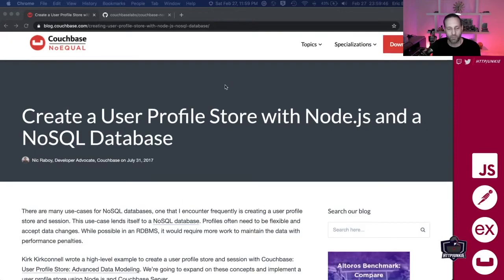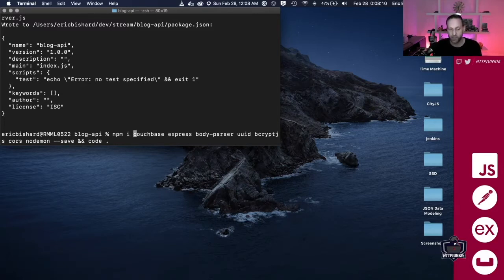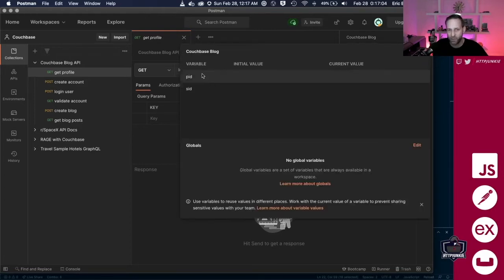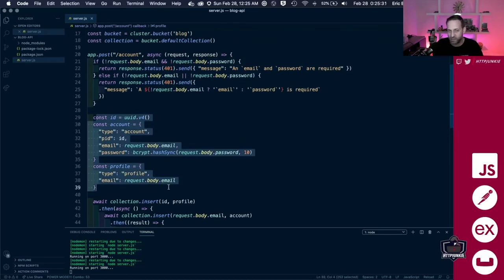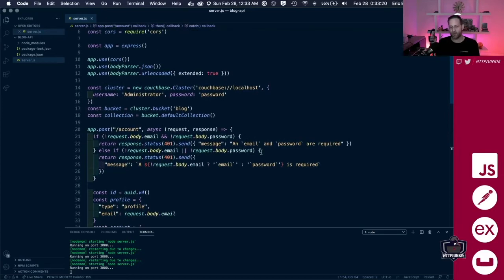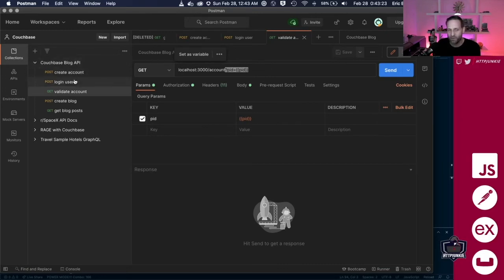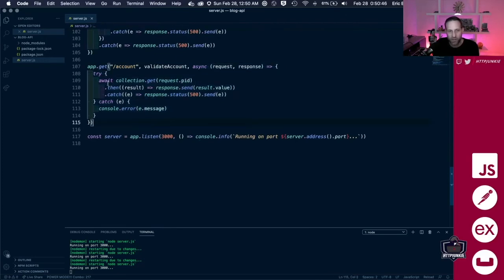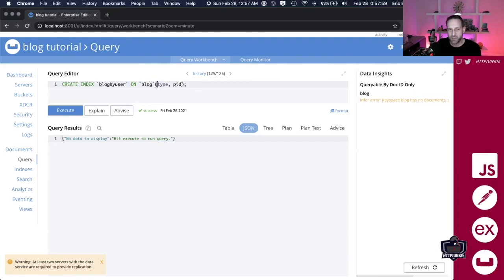User Profile Store with Node, Express and Couchbase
This is a companion video for a Couchbase blog post that I updated in January 2021.

We create a user profile store and introduce you to Couchbase Server a document database that we use for this Node.js and Express.js REST API.
We'll learn how to set up a User Profile Store for a fictitious blog application, test our Express API endpoints with Postman, import, and use a collection of requests, setup, and use environment variables.
Learn more about Couchbase and visit our Developer Portal where we have links to documentation, tutorials and getting started exercises for NodeJS as well as each of our dedicated SDKs including C, Java, Go, .Net, PHP, Python, Ruby, and Scala.